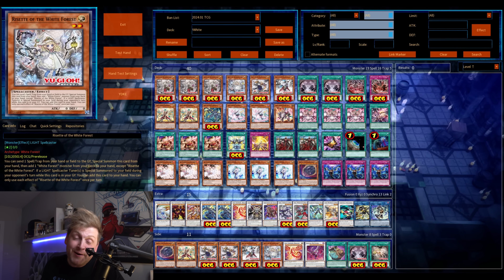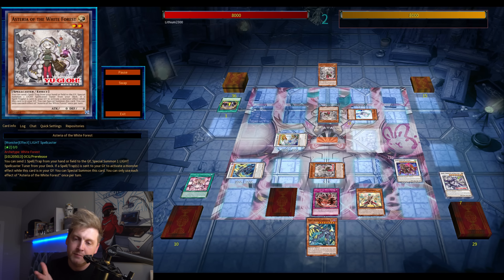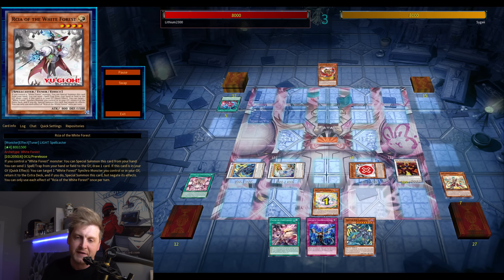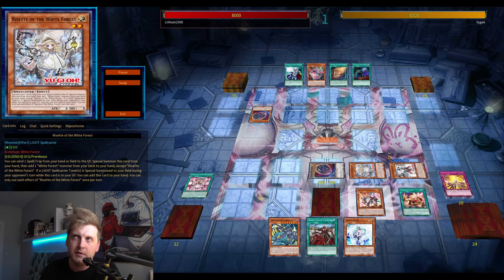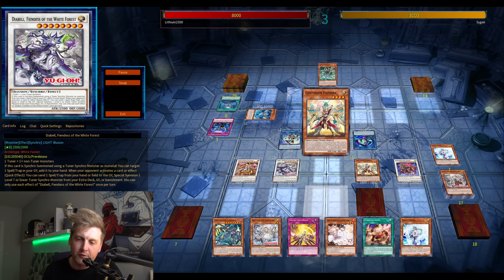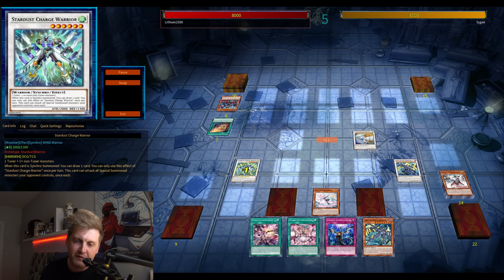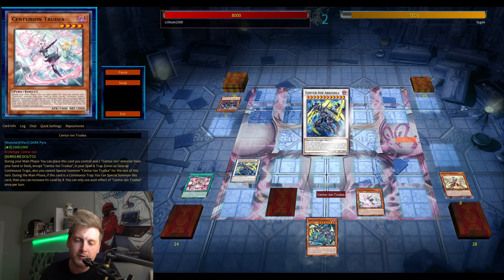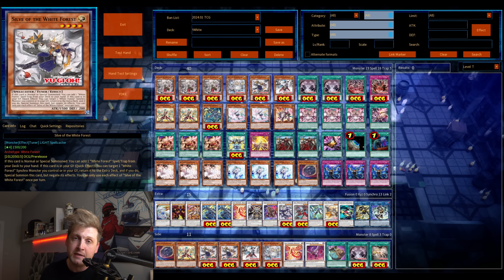DISGUSTING! | White Woods Centur-Ion (Infinite Forbidden)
Infinite Forbidden brings us new WHITE WOODS / WHITE FOREST support!

Yu-Gi-Oh!
Yugioh
MASTER DUEL